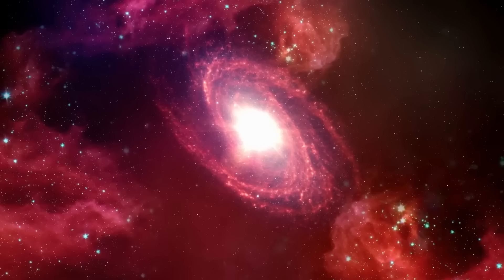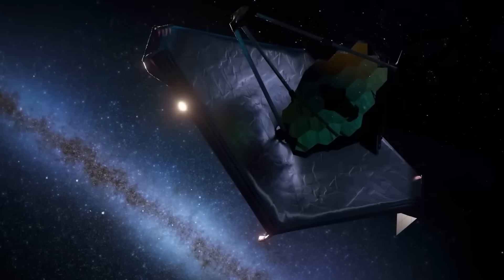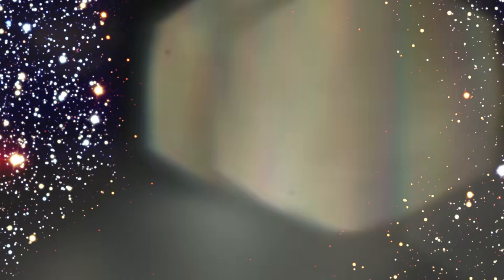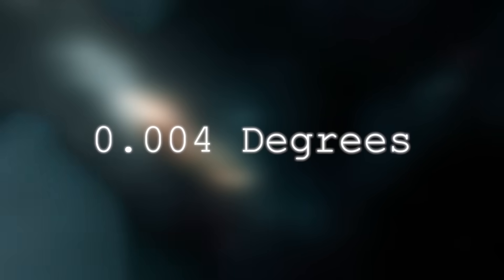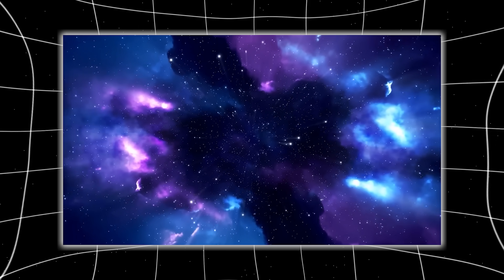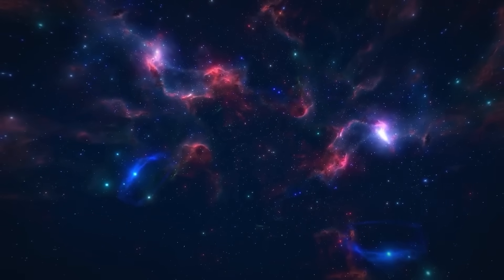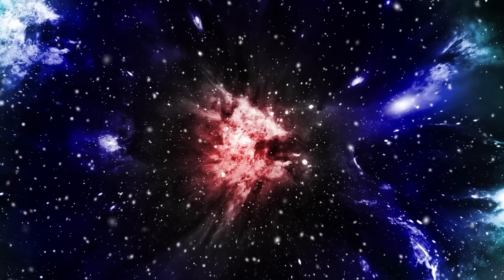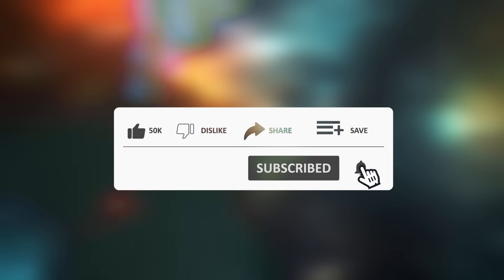James Webb Telescope Just Detected a TERRIFYING Object in Deep Space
It all began during a deep field survey near the Eridanus Supervoid—a vast, almost mythic region of space known for its mysterious cold spots and unusually low galaxy density. While calibrating infrared sensors for a galaxy-mapping project, the James Webb Telescope picked up an anomaly that was too symmetrical to be natural, yet too chaotic to be artificial.
Instead of seeing distant galaxies or interstellar gas, the telescope detected a perfect circle of silence. No light escaped it. No light bent around it. This wasn’t gravitational lensing—it was more like an interruption in the fabric of the universe itself. Picture dropping ink into a still glass of water and watching the water vanish instead. That’s what the data showed. An area not just void of matter, but void of physical law.
Initial theories suggested it might be a previously unknown type of black hole, but the mass calculations didn’t add up. There was no x-ray emission. No gravitational ripple. Just a cold, dark region of utter stillness that made absolutely no sense. And then, over the course of several days, the perimeter of that object began to fluctuate—not like a celestial body in orbit—but like something… breathing.